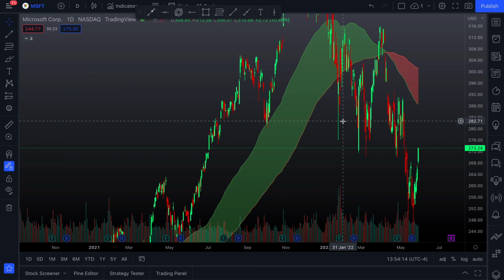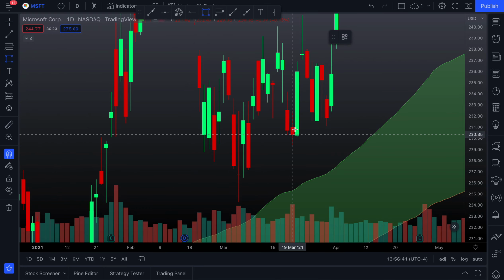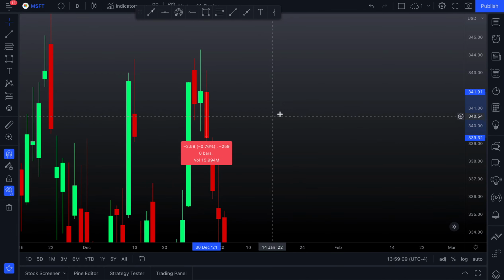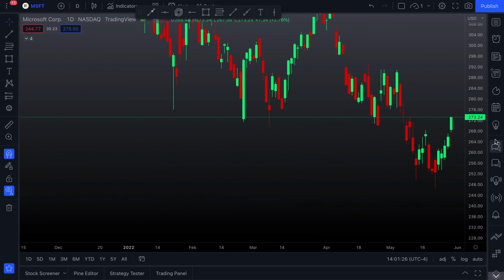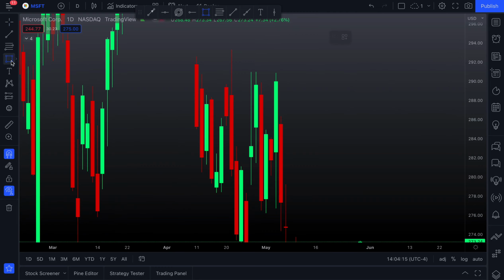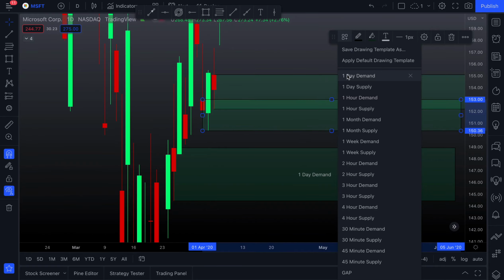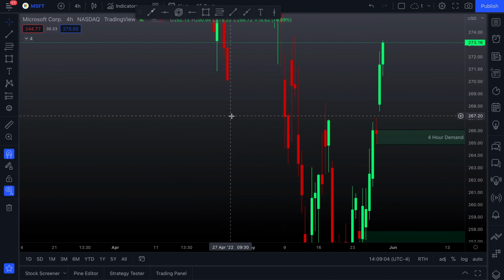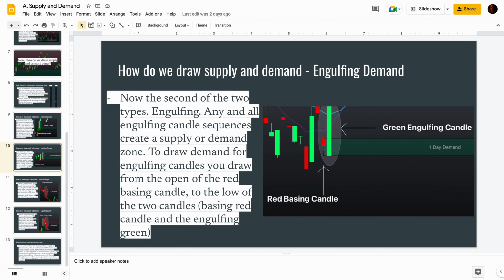S&D Part 1